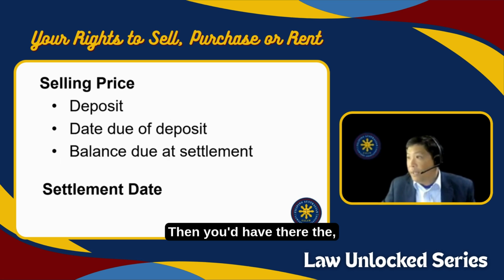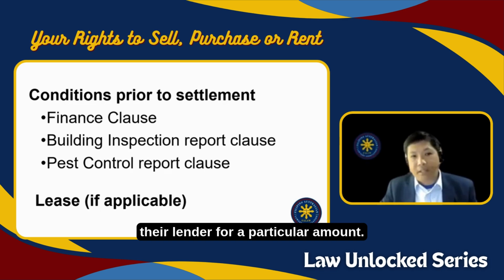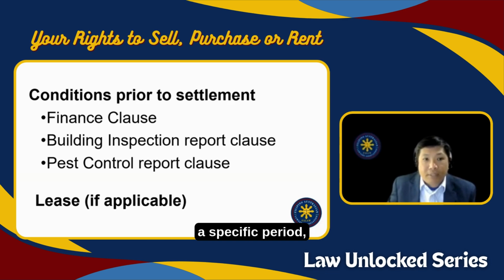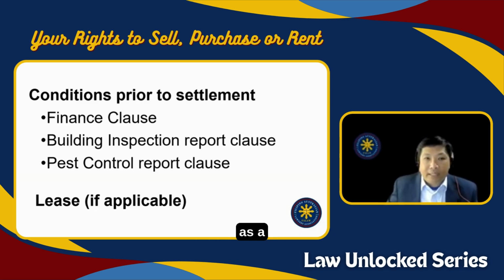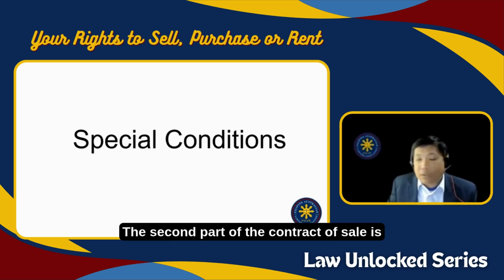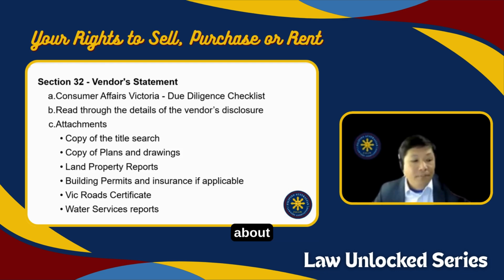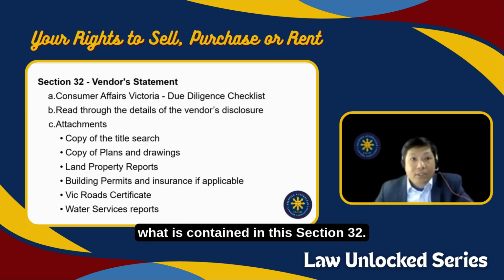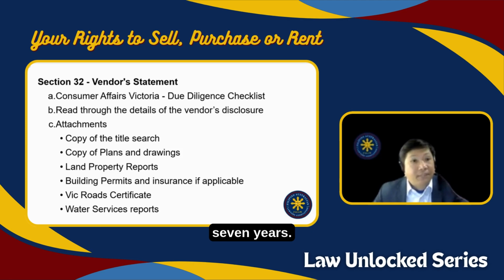FALAW'S LUS | S1 Ep1 - [P2]: Your Rights to Sell, Purchase or Rent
FALAW's Law Unlocked Series: Your Rights to Sell, Purchase and Rent Episode 2

Watch Allan Francisco for a dynamic full-episode discussion where you’ll discover your rights, protections, and responsibilities when selling, purchasing, or renting property. This is one of several episodes in the series make sure you don’t miss the others!